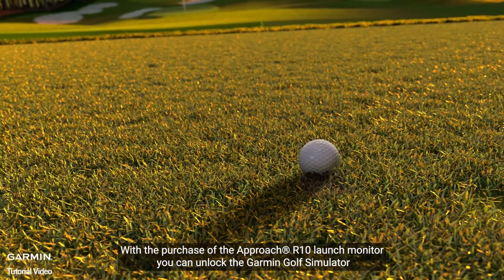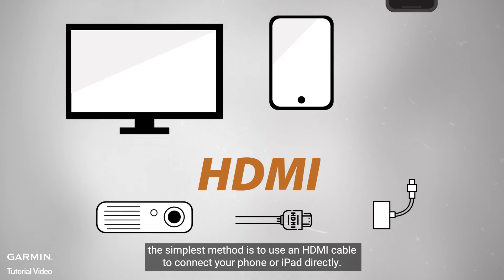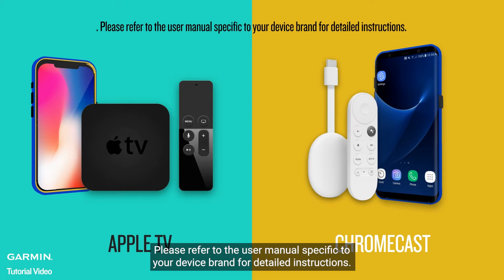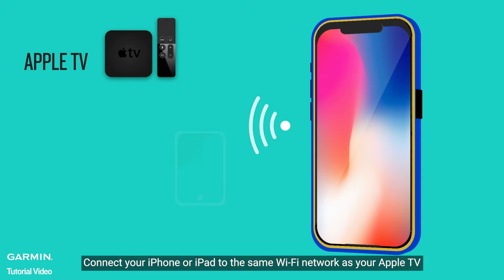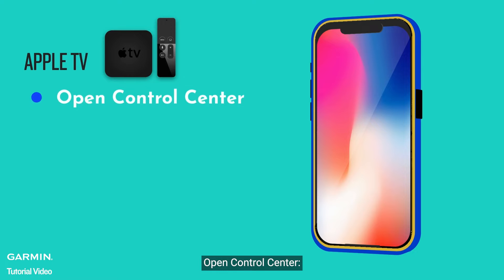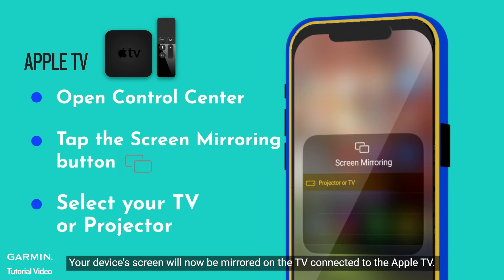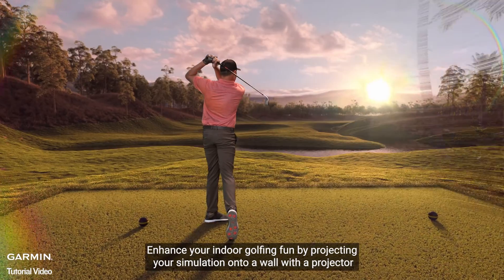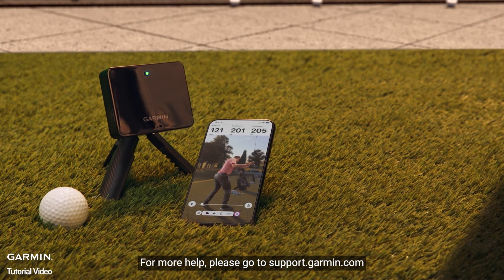Tutorial - How to connect with Projectors or TV Screen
Enhance your golf experience indoors with the Garmin Approach® R10 launch monitor and Garmin Golf Simulator. Learn how to mirror the Garmin Golf™ app on your smart TV or projector and project your golf simulation onto a wall for immersive play. Discover screen mirroring tips for iOS and Android devices. Unlock the excitement of virtual golf courses and elevate your game! For more assistance, visit support.garmin.com.

Home Tee Hero requires the Garmin Golf app membership subscription. See Related for more information.

🎥Timecode:
00:00 - Introduction to Garmin Approach® R10 Launch Monitor
00:40 - Setting up Screen Mirroring for Garmin Golf™ App (Apple TV)
01:06 - Setting up Screen Mirroring for Garmin Golf™ App (Chromecast)
01:20 - Conclusion and Additional Support

🔍Related FAQs & Video:

Approach R10: How to connect the Garmin Golf app with TruGolf E6 Connect

●Golf Simulator Features of the Garmin Golf App With the Approach R10

●Are There Membership or Subscription Fees for Garmin Golf Products